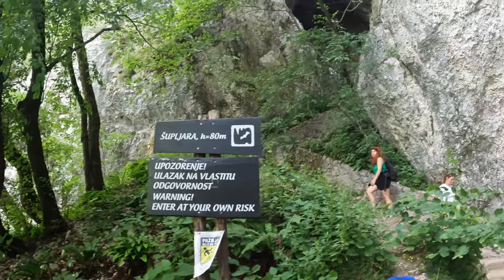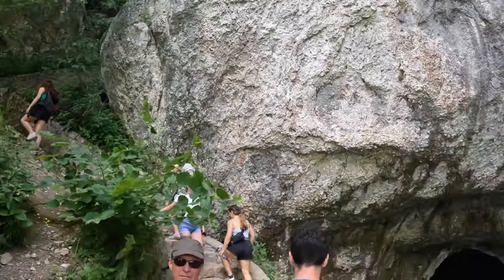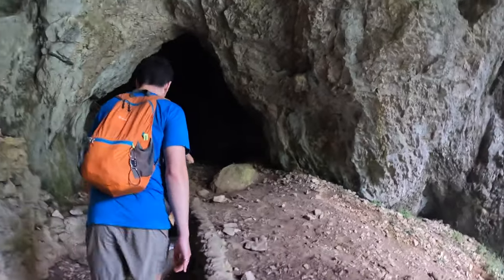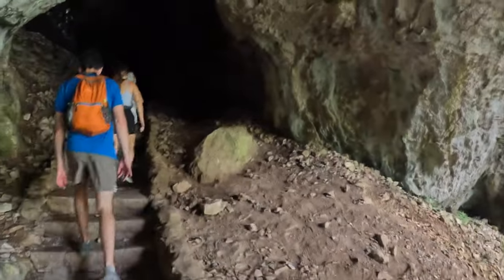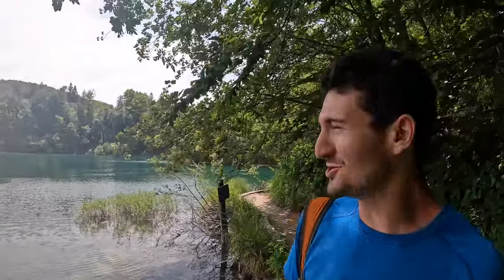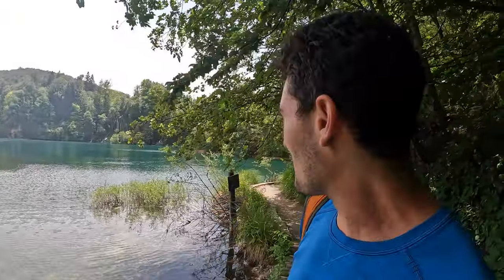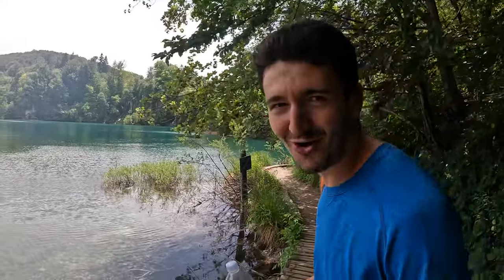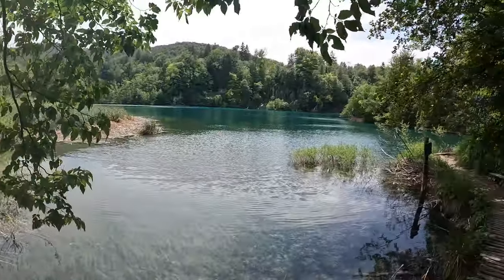Plitvice Lakes National Park- Europe's most beautiful natural wonder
Plitvice Lakes National Park is a UNESCO world heritage site in Croatia featuring a series of lakes and waterfalls feeding into each other. The water is a spectacular emerald and sometimes turquoise colour and reflects the surrounding greenery. The best way to see the park is a walk through the board walk trails that let you get amidst the scenery without disturbing the fragile ecosystem. This park is a must see for all travellers to Croatia. The natural beauty will leave you stunned.